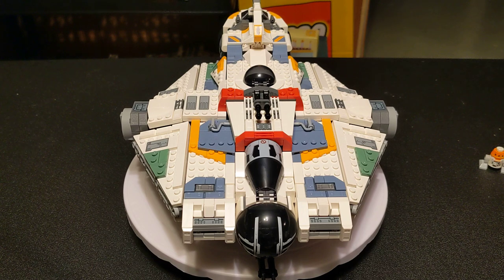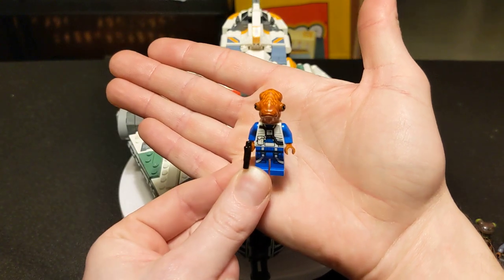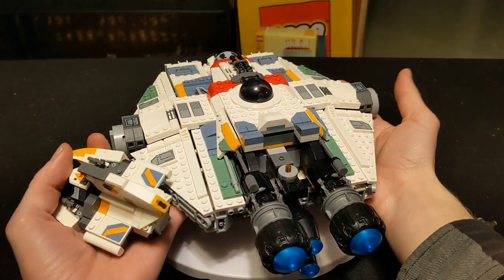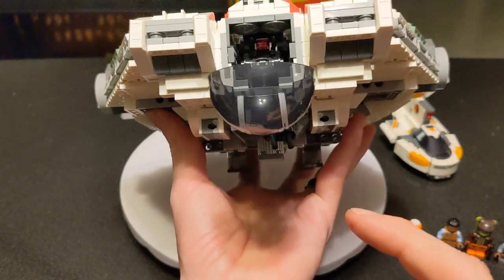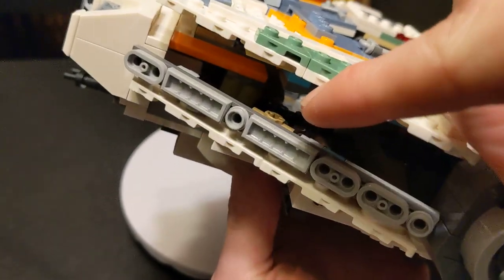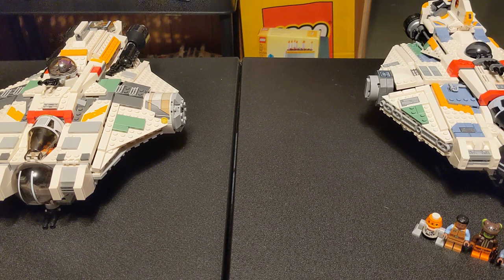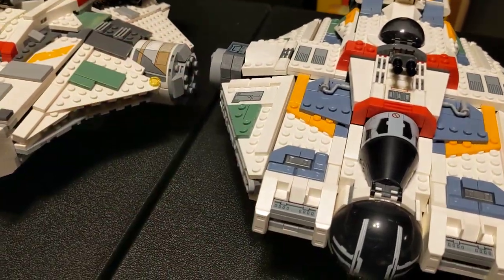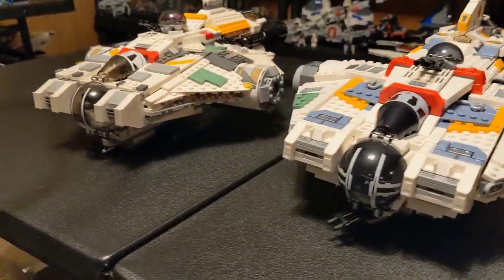Ghost & Phantom 2 Review and Comparison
Review of the new 75357 Ghost & Phantom 2 set, with a comparison to the original.